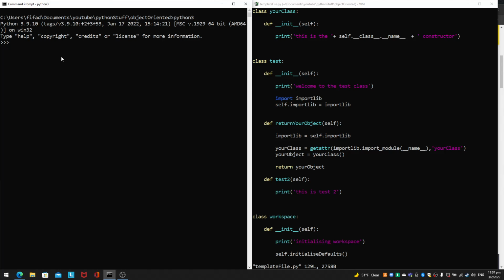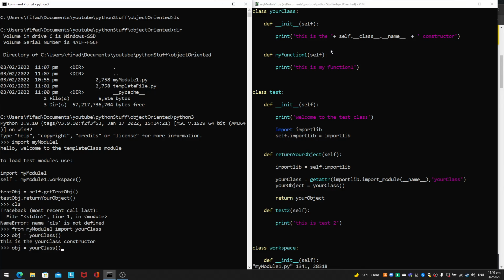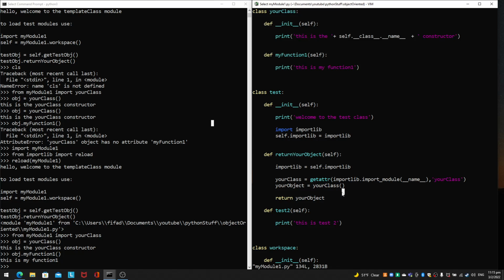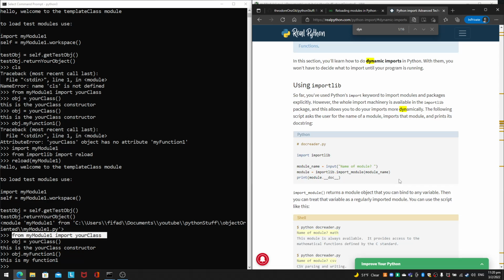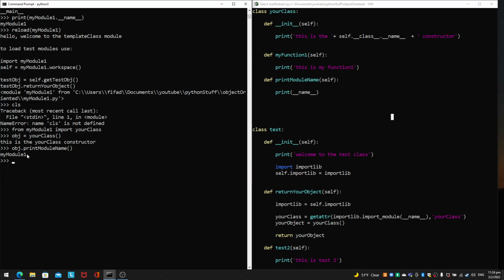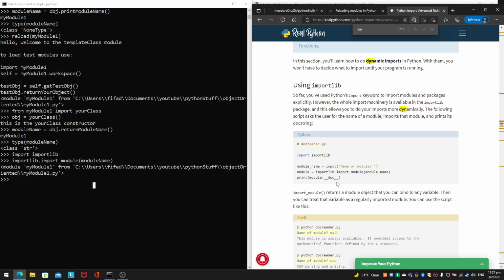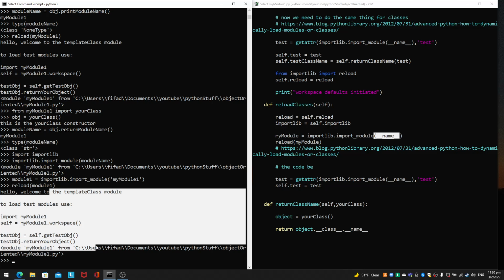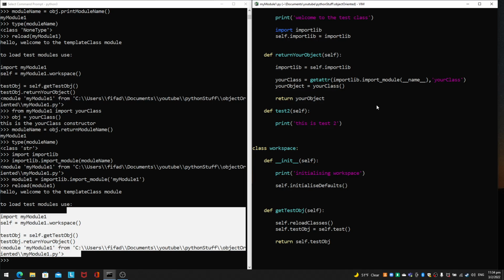pythonStuff - templateFile explanation part 1 dynamic imports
Useful Links
pythonStuff Github

Video Sections
Chapters:
0:00 Intro
5:27 using a class to reload another class
7:26 getattr function
10:47 get the name of the module you want to load using __name__
15:29 import module with a string
16:50 reload module with string